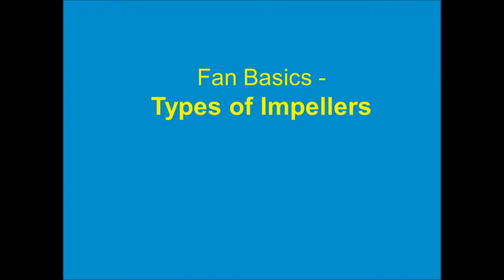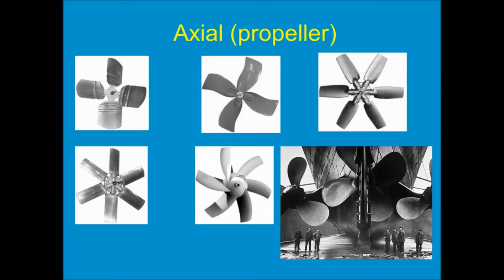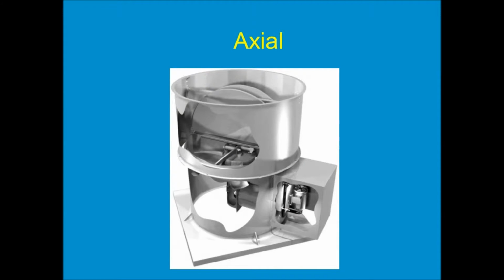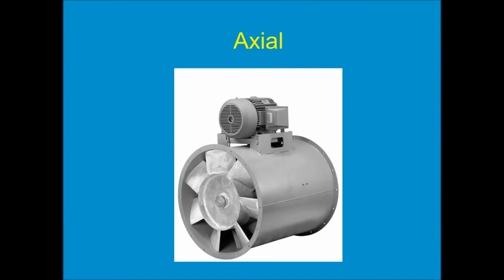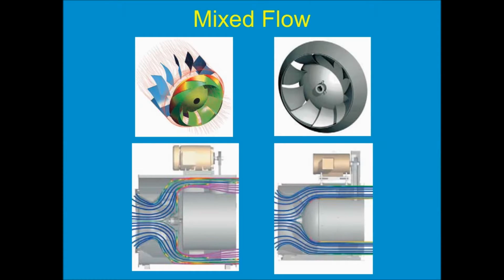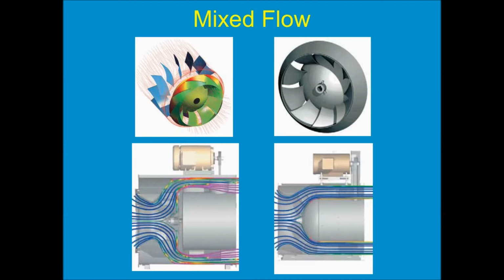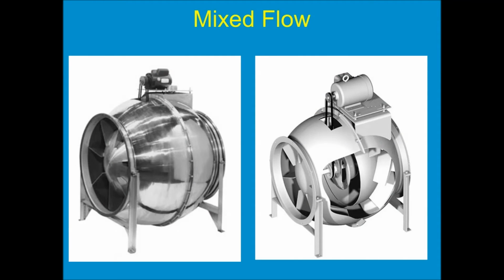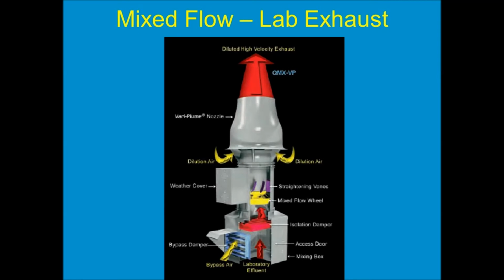Basics of Fans & Blowers - part 1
Description: The Air Equipment LLC YouTube channel offers informational videos about various commercial ventilation products and services. The five videos titled “Basics of Fans & Blowers” are intended for mechanical engineers and other HVAC system designers. The videos explore the various types of air-moving devices used in commercial projects, the basics of fan curves and the Fan Laws, belt-drive vs. direct-drive fans, and the new EC motor technology. The first video discusses commercial fans and blowers, and looks at two types of fan impellers, the axial impeller and the mixed-flow impeller. Various models of fans that use these impellers are shown and explained. For more information about Air Equipment LLC